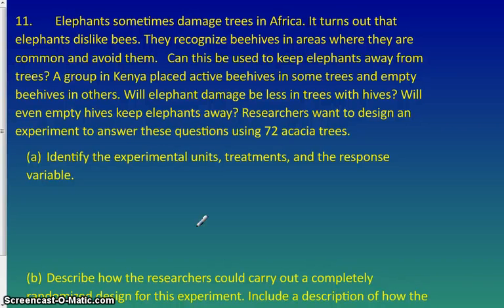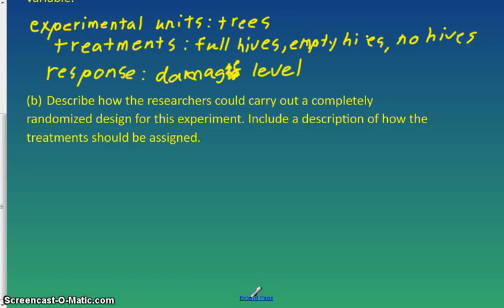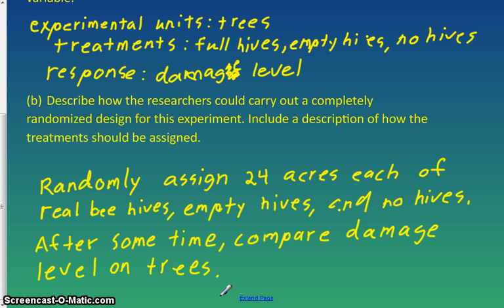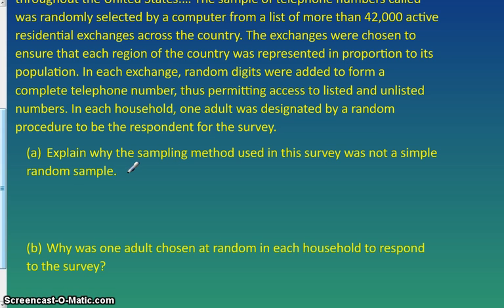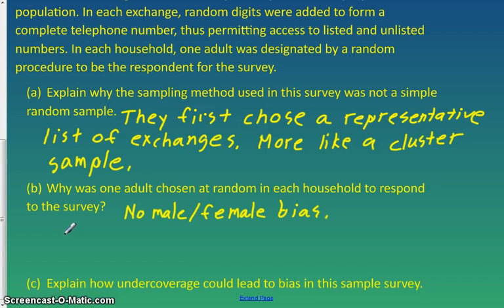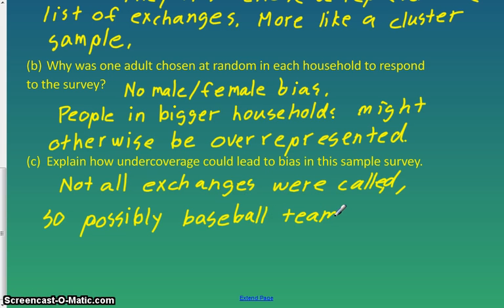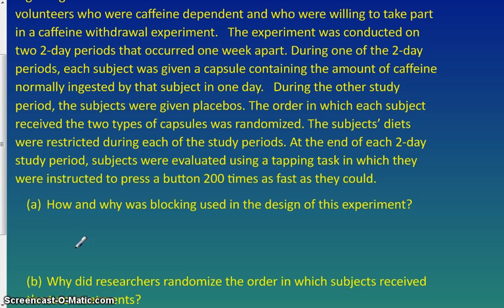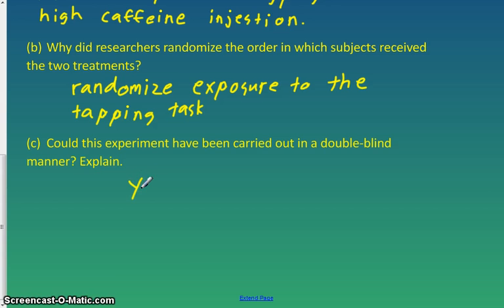AP Stats Experimental Design Review Problems